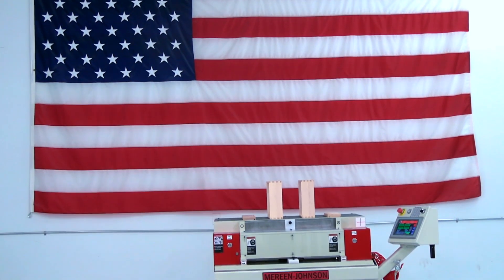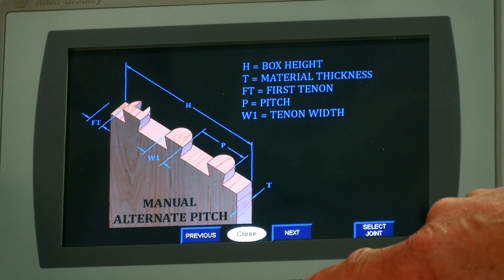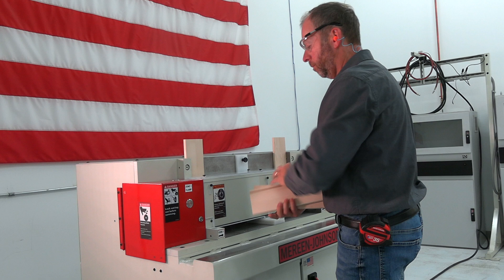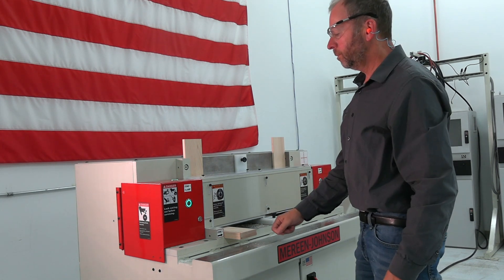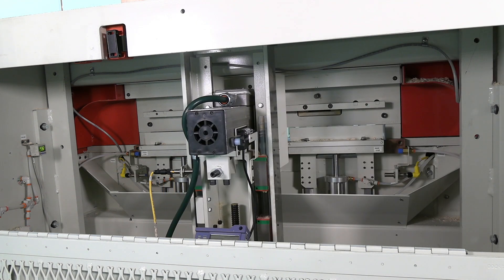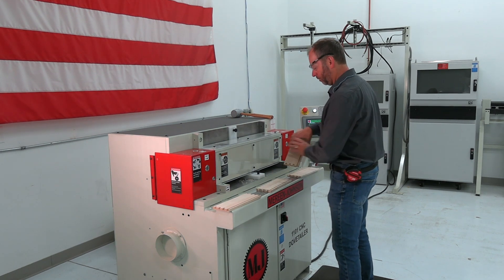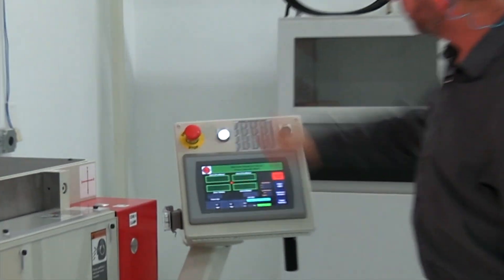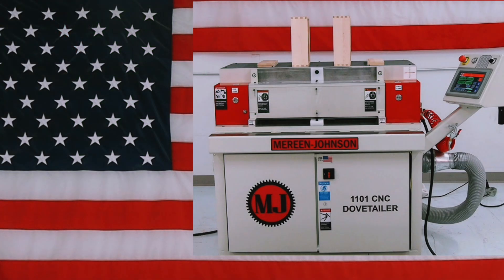Mereen-Johnson Model 1101 Single Spindle Dovetailer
Mereen-Johnson’s CNC Dovetailers offer the quality construction, precision, reliability, and low cost of ownership you’ve come to expect from this industry leader.